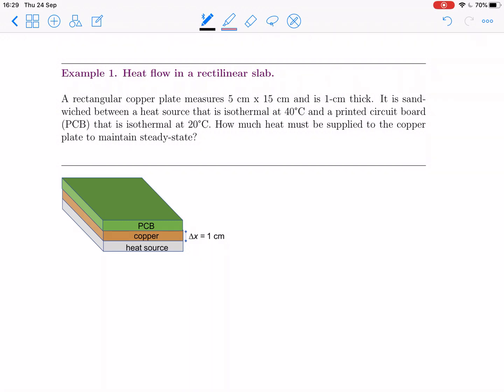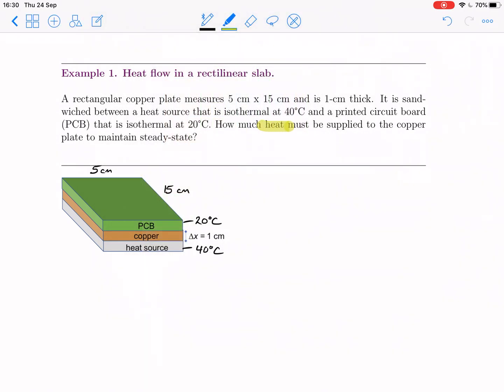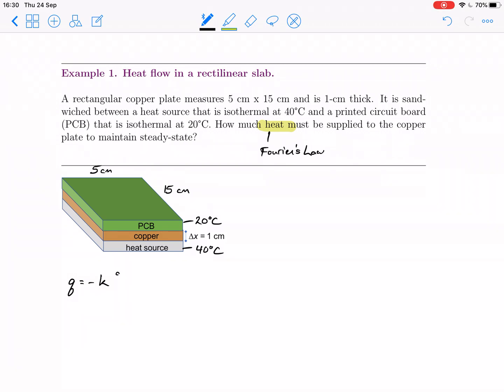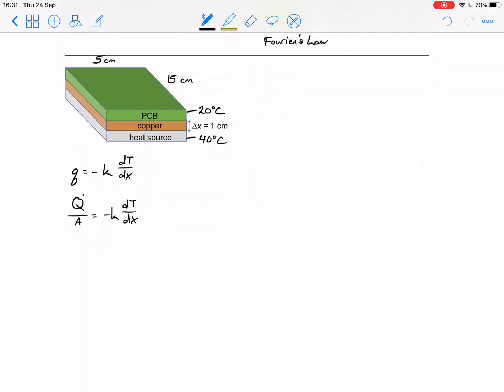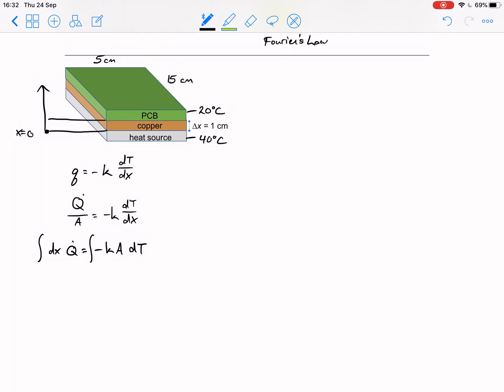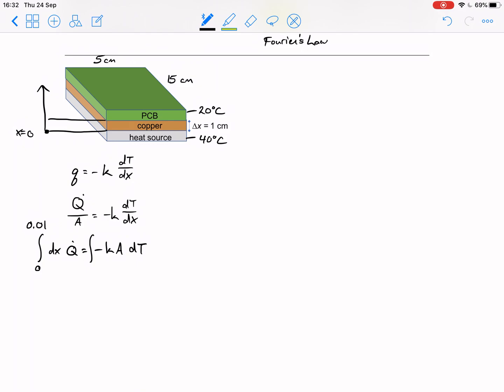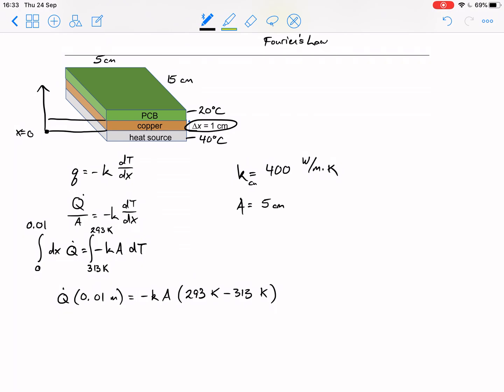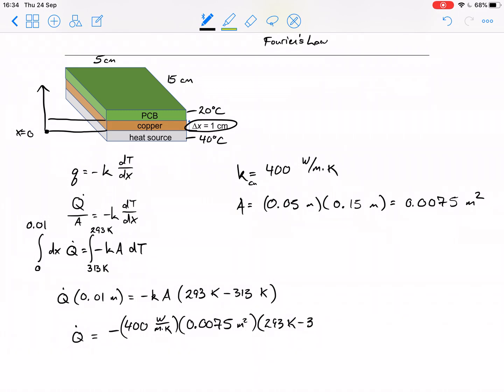CMB327 Chapter 1 Example 1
This video shows the solution to a simple, steady-state, unidirectional heat transfer problem requiring the use of Fourier's Law.